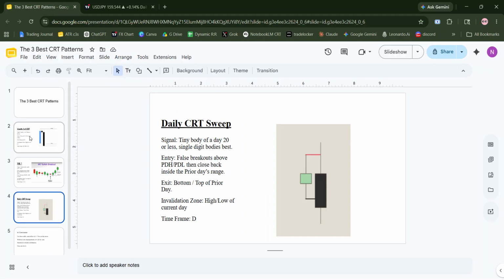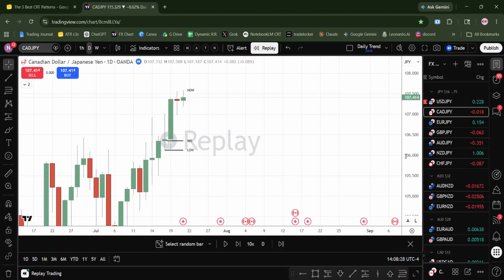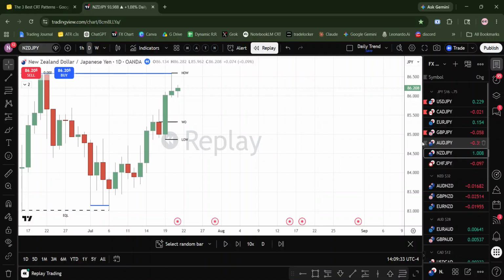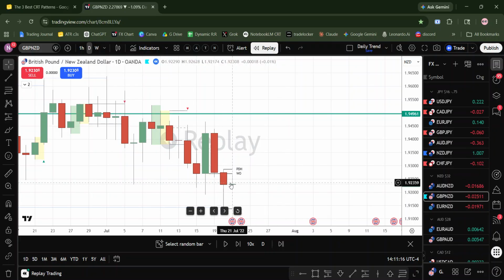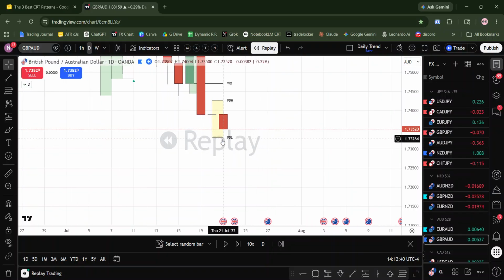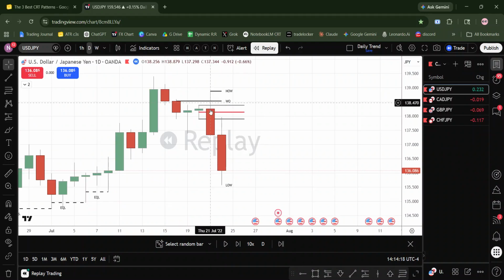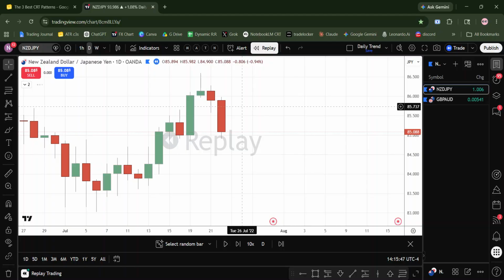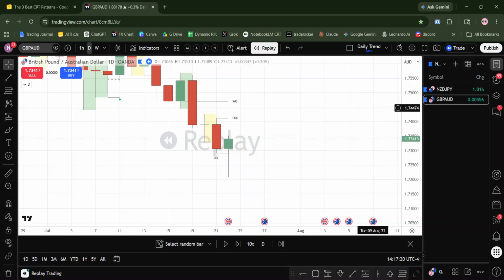how to create a daily crt watchlist *new & expanded with results*